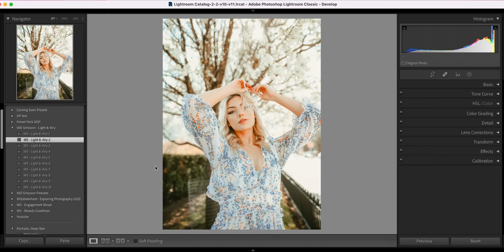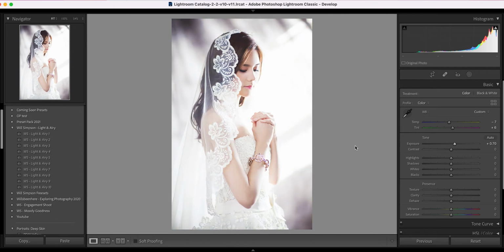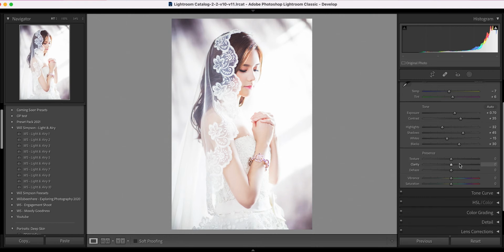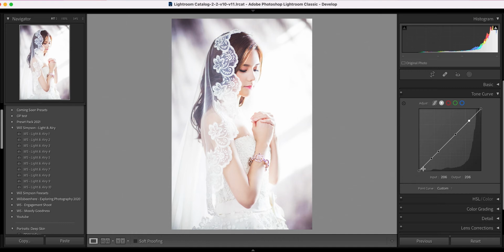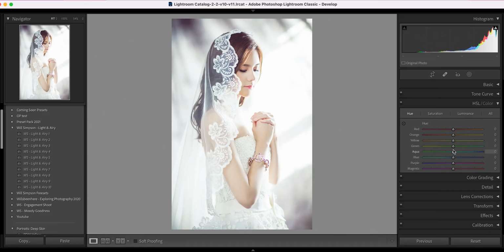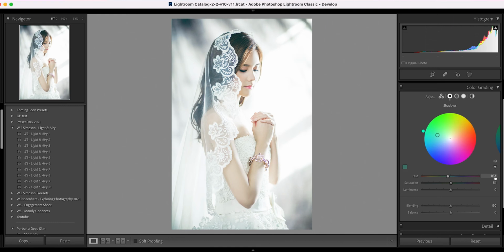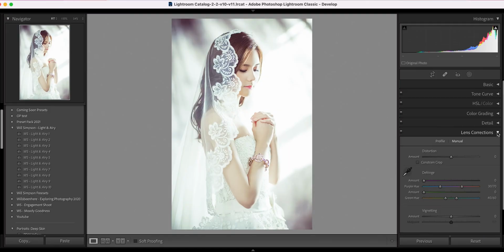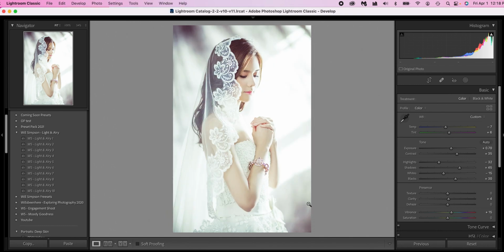Light & Airy – How to Edit in Lightroom! Create your own PRESET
Get Luminar AI!
Photoshop:

Weddings, family shoots, couples shoots, those popular Instagram influencer shots, all of those photos are edited with that popular light and airy look. In this video I show you how to create that look in Lightroom and you can then save it as a preset for use later.

My Gear:
Prime Lenses:
Canon:
Sony:
50 mm
85 mm
Nikon:
50 mm
Sandisk SSD Hard Drives
5-1 Light Reflector